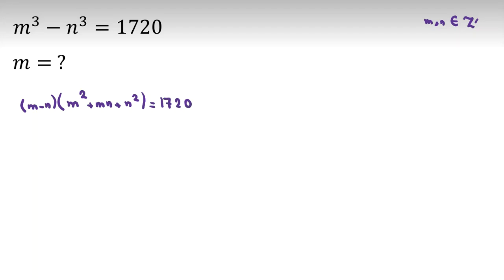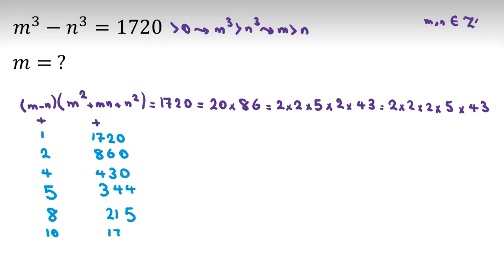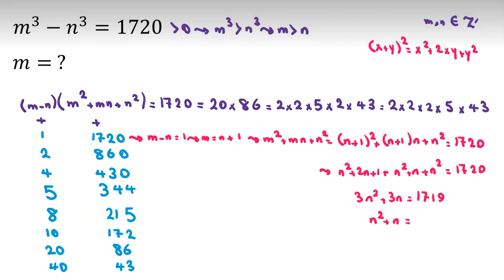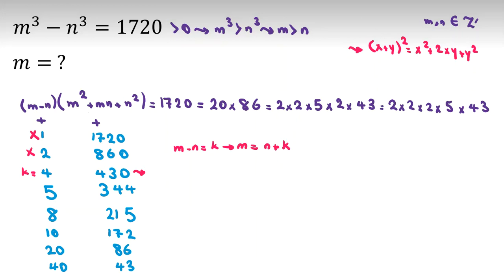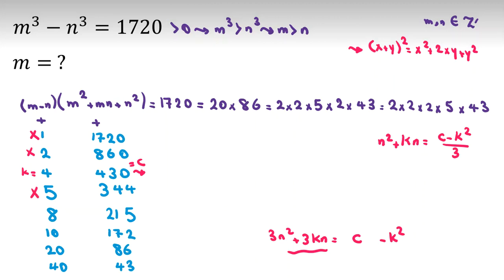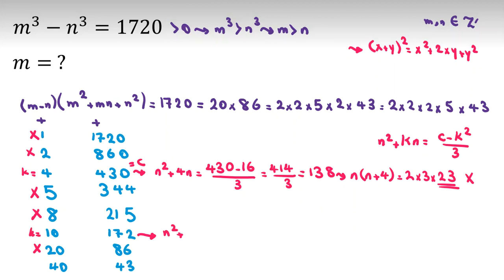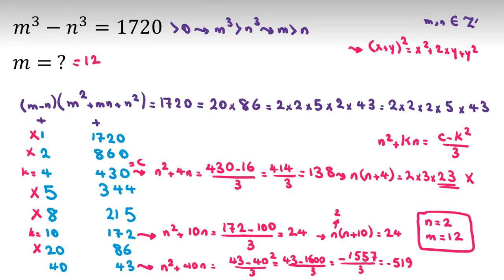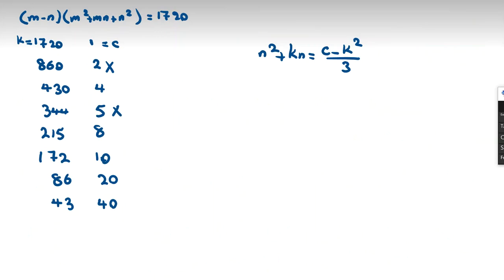Important idea that you should know | Algebra Olympiad Math Questions | Solutions Answers Problems